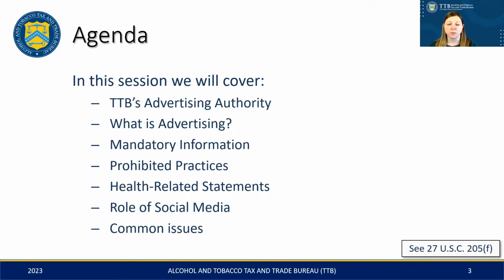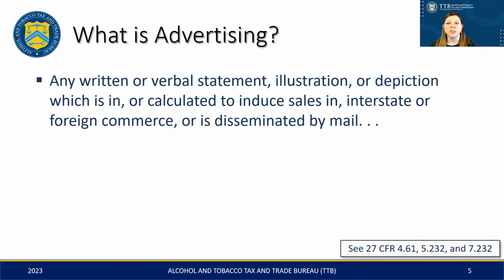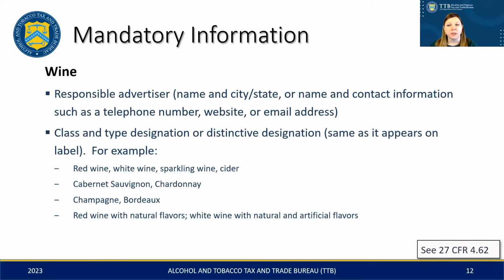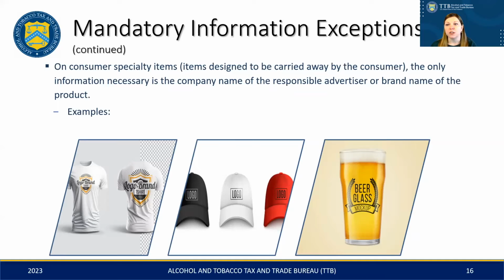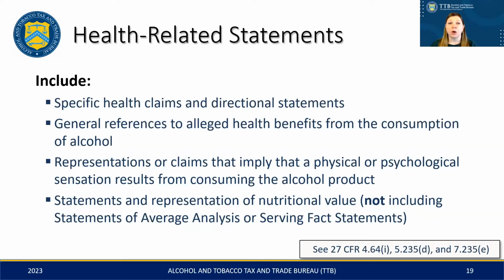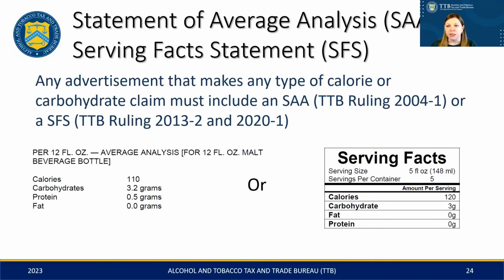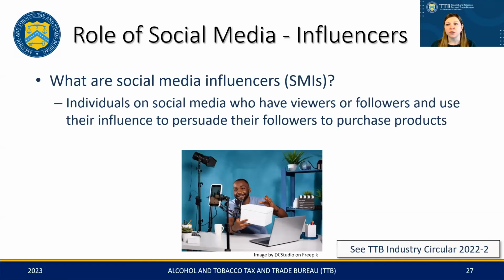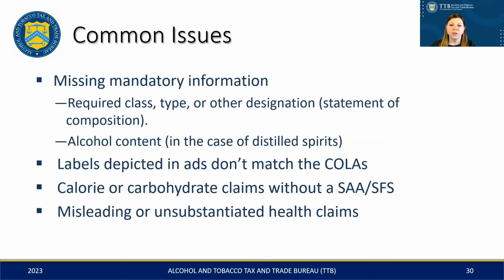TTB Boot Camp for Brewers: Part 7 - Advertising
In this webinar, we cover what constitutes advertising, mandatory information, prohibited practices, and health-related statements. We'll also give you tips to know when the use of social media and influencers is considered advertising, and cover the basics of how to stay compliant when using them.